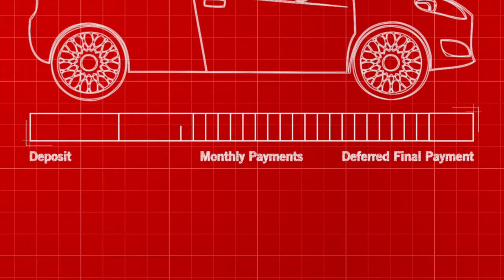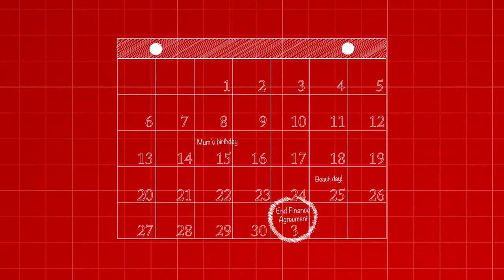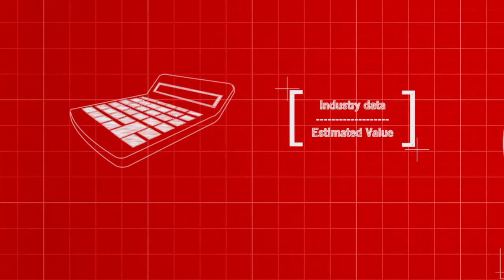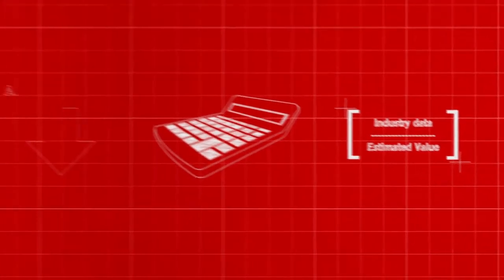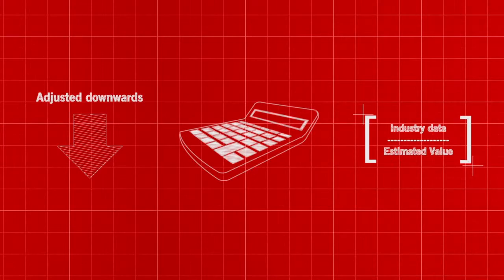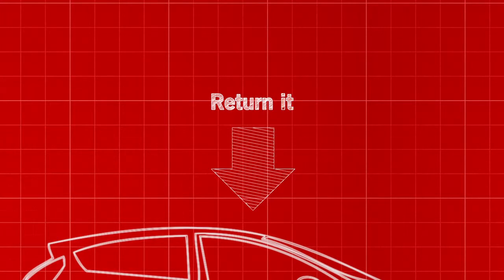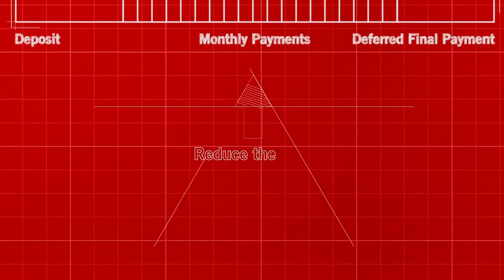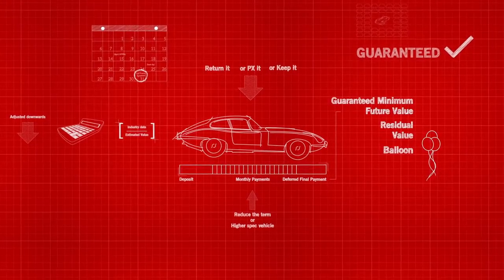What is a Personal Contract Purchase (PCP) Agreement?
So you've found your next car, the next question is, what are your funding options?

In every Citygate Dealership you will find finance specialists who can advise you on the variety of funding solutions available for both private individual and business user customers.

One way to finance your car purchase with Citygate is through Personal Contract Purchase or PCP. Watch our video for more information!